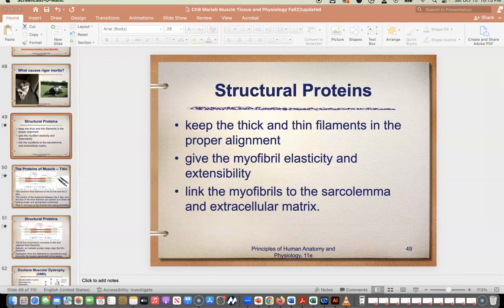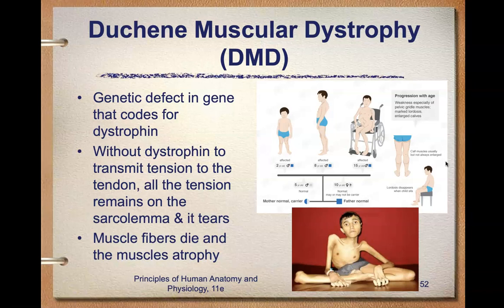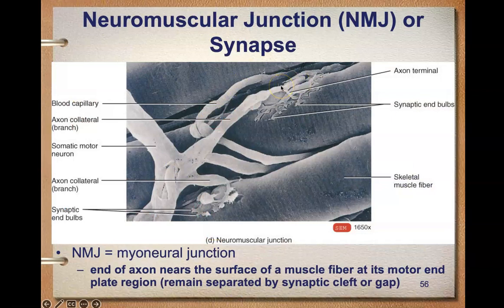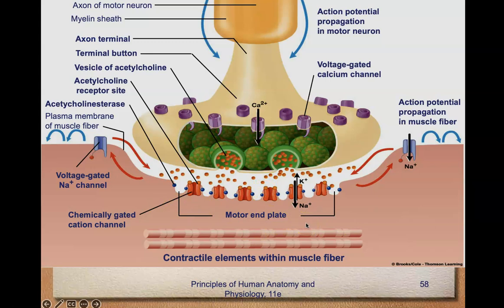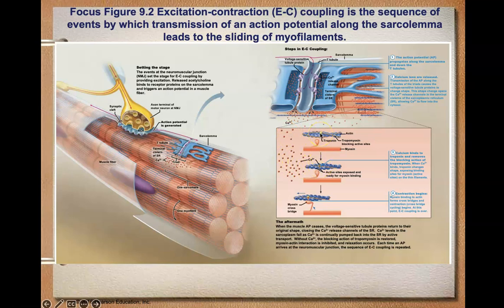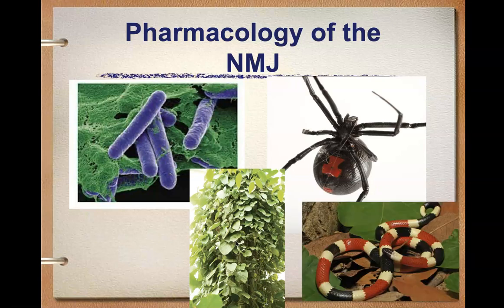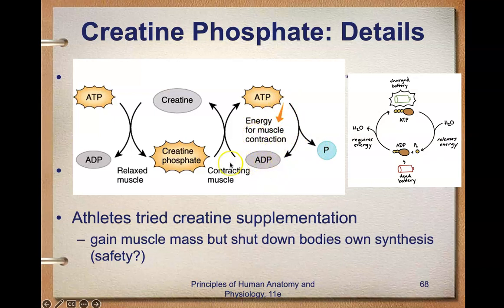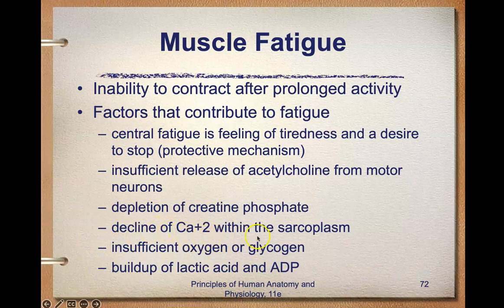Muscle tissue Pt3